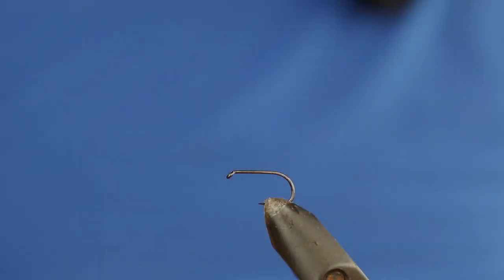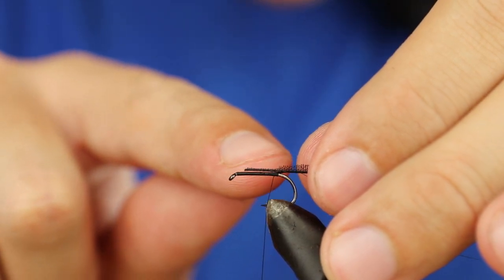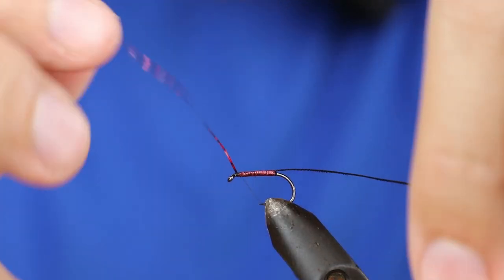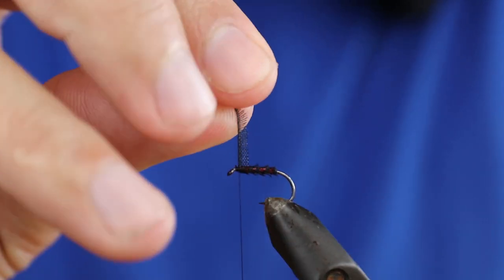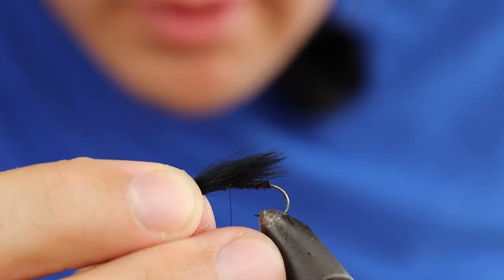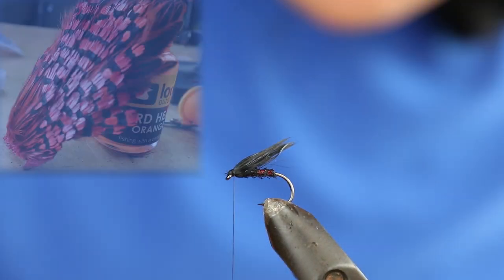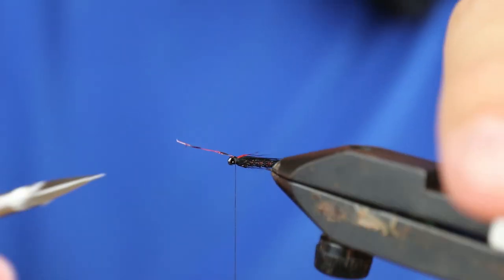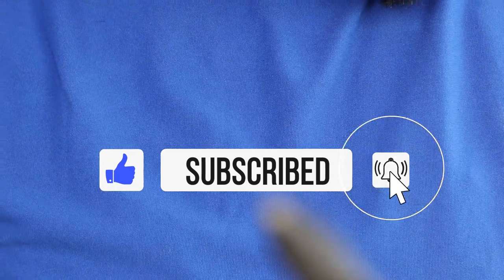How to tie a Cranberry Cormorant for Fly Fly Fishing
How to tie a Cranberry Cormorant for Fly Fly Fishing. In this video we'll run through how to tie a Cranberry Cormorant. A simple but effective fly fishing pattern to turn to when when the Fish switch onto small patterns on any still water.

Hook: FM6075 Black Nickel/10
Under body: Flybox Cranberry tinsel
Body: Black Pseudo hackle
Wing: Black Rabbit
Cheeks: Red Jungl cock